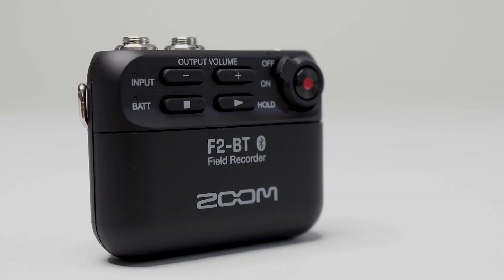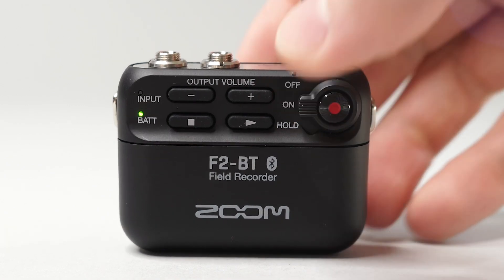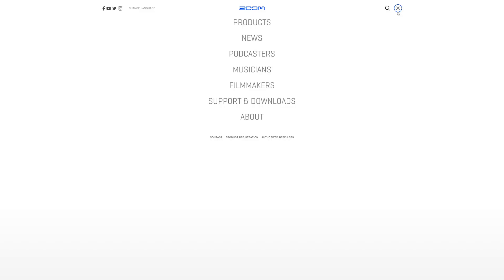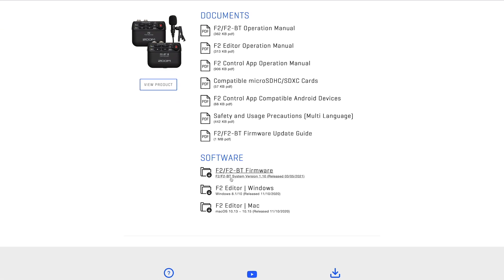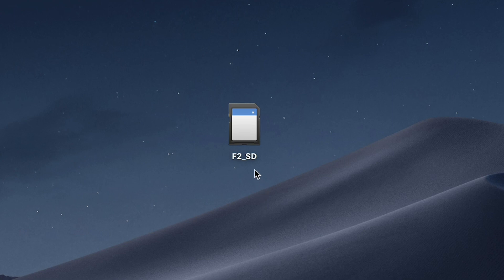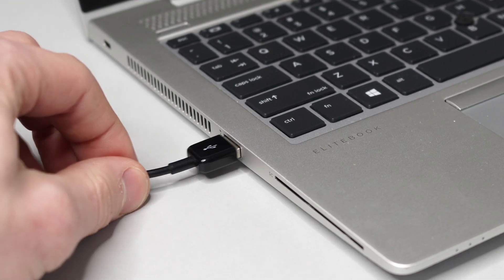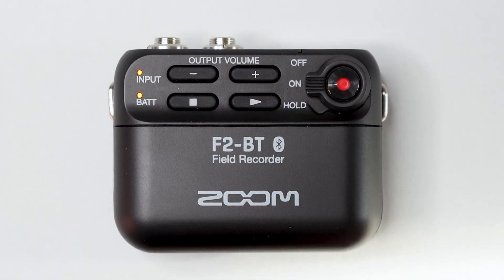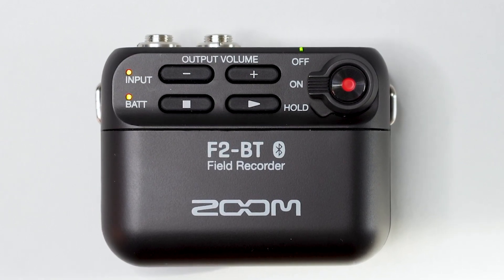Zoom F2 / F2-BT: Updating the Firmware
In this video, Ryan from Zoom will go over the steps to update the F2 Field Recorder with the latest firmware.